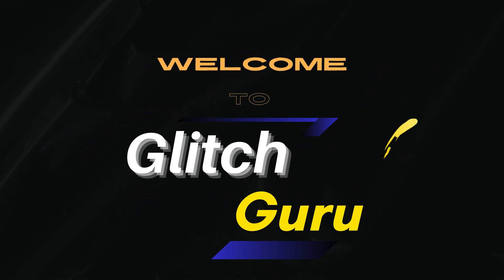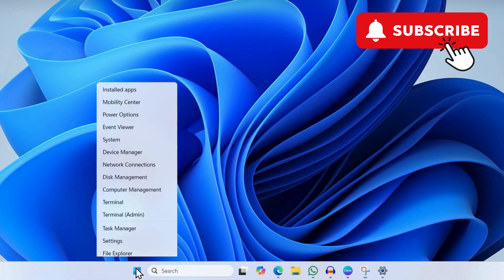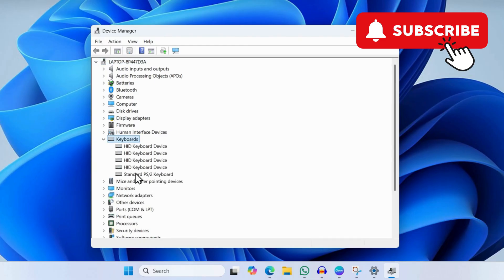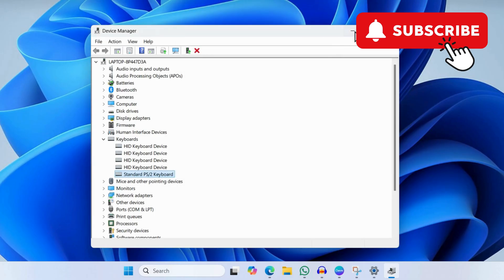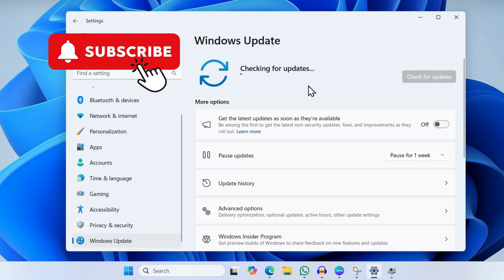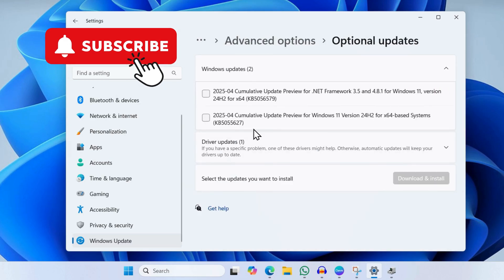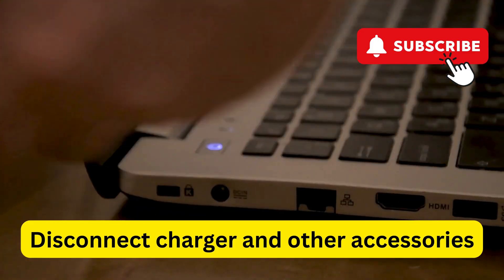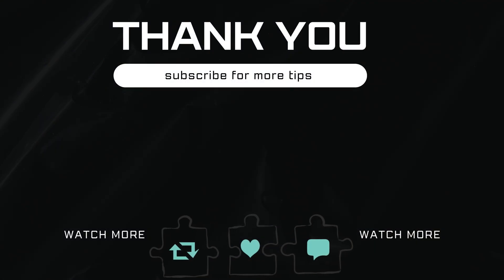Fix HP Laptop Keyboard Not Typing or Working (2026)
Is your HP laptop keyboard not working? Whether you're running Windows 10 or Windows 11, this video will help you troubleshoot and fix common keyboard issues on HP laptops.

00:00 Intro
00:12 Fix Keyboard Drivers
00:45 Fix Windows Keyboard Issues
01:17 If Nothing Works

From problems where the keyboard is not typing letters, to situations where the keyboard doesn’t work but the mouse does, or even when you can’t enter your password—we’ve got you covered.

You might be wondering, “Why is my laptop keyboard not working?” or “Why is my HP keyboard not typing at all?” In this guide, we break down the reasons and give solutions. From problems where the keyboard is not typing letters, to situations where the keyboard doesn’t work but the mouse does, or even when you can’t enter your password—we’ve got you covered.